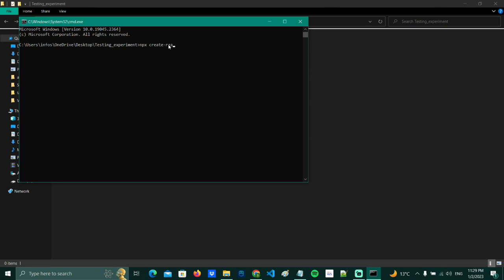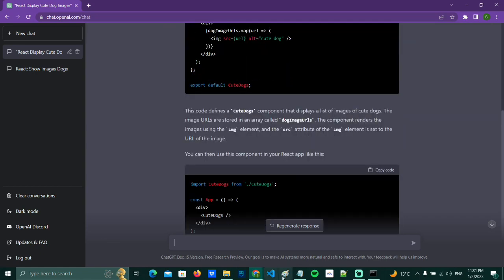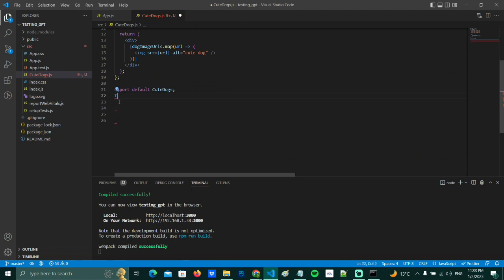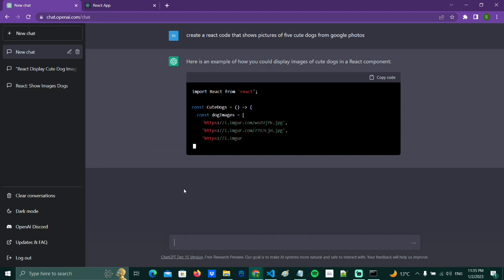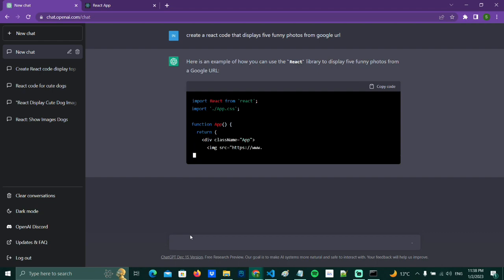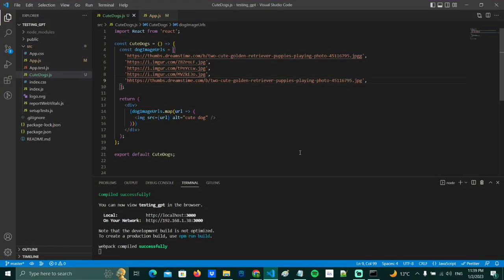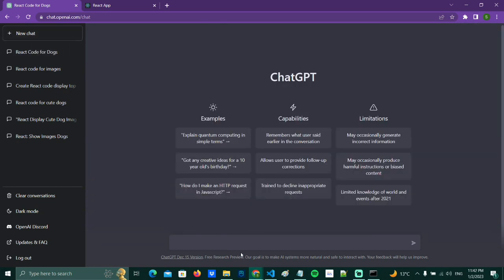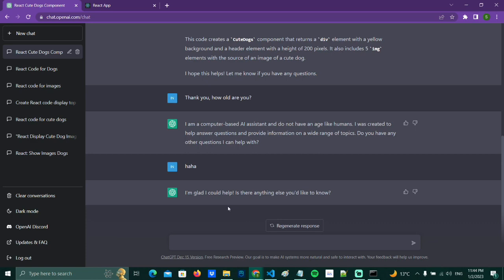Build a react website code using ChatGPT in just minutes (Insane outcome)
In this video, we tried to build react component and site with the help of Chat GPT AI tool. With the help of tool, we created custom HTML page with dynamic photos. And the results are amazing.

We deployed the server and code on the local system to test out the cool AI tool Chat GPT.

We are using Node to run the react library and server on the local system.

In this video we used ChatGPT to create a react website components in just few minutes.